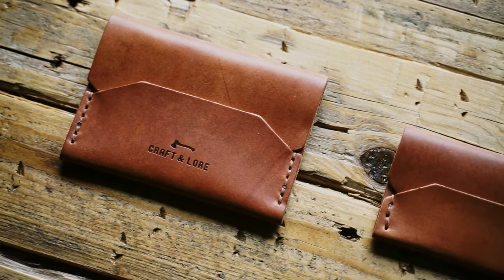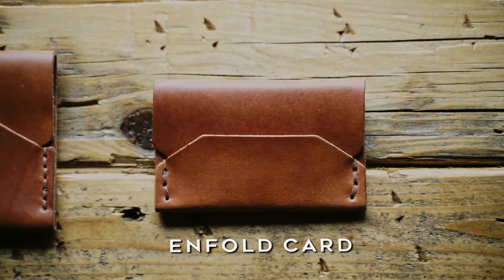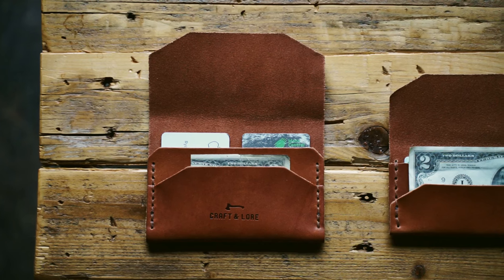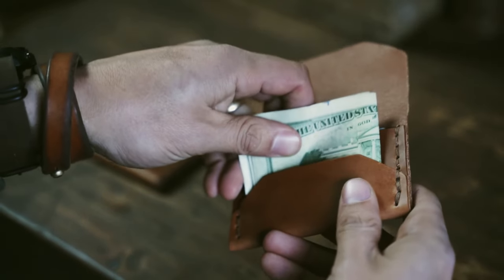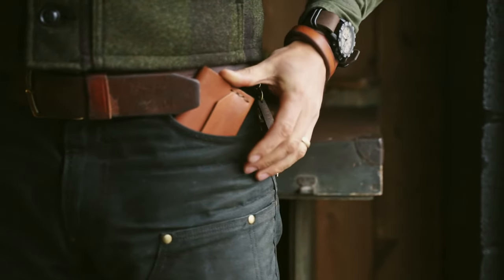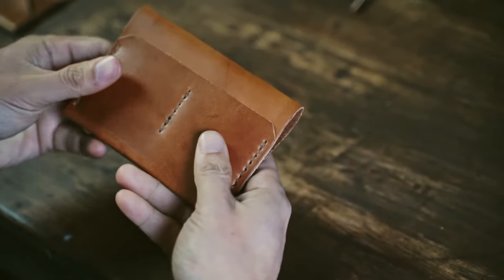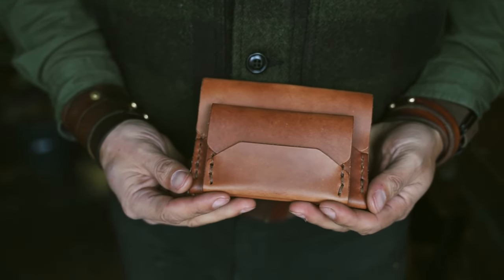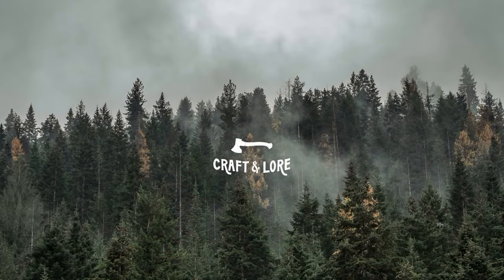Enfold Wallet Lineup Comparison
This video compares and contrasts the Enfold Card Wallet and the Enfold Full Size Wallet. Many customers have trouble deciding which is best for their needs, so in this video we go over card capacity, pocket footprint, cash compatibility, and a few other details that make these wallets distinct.

Craft and Lore is an independent design and build workshop in North Idaho focusing on leather goods that are simple in form and function. Traditional crafting methods are employed to create durable goods that are built to last a lifetime.